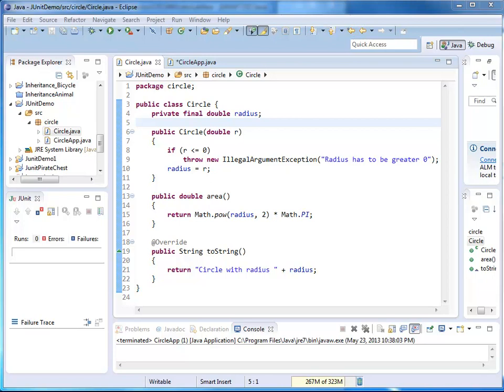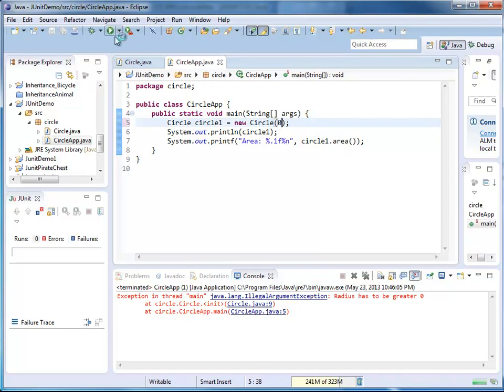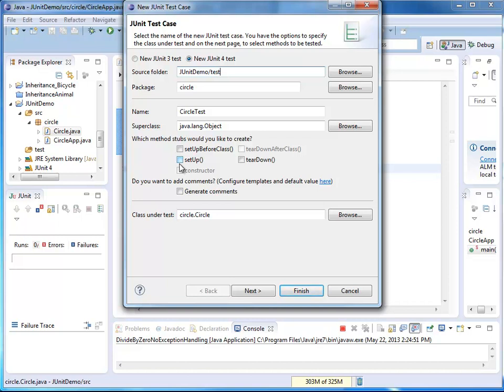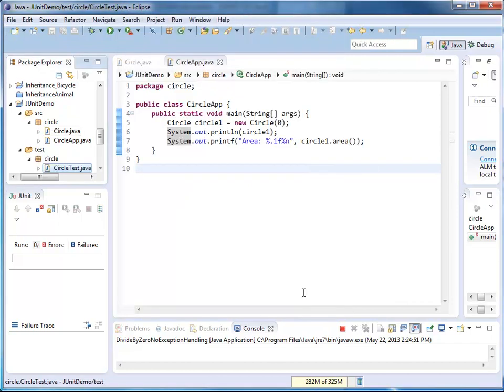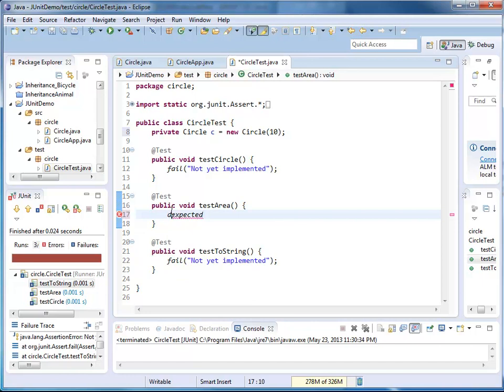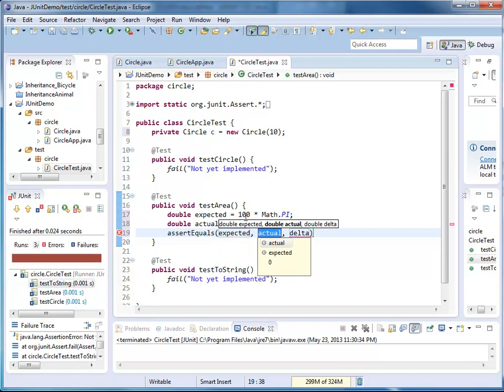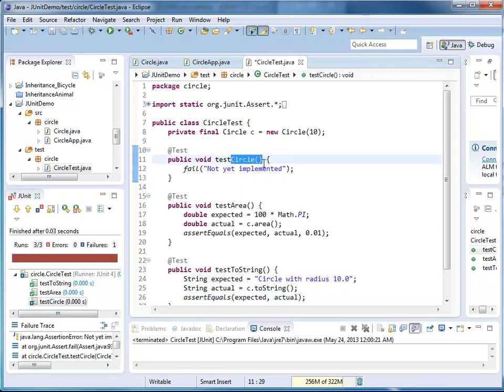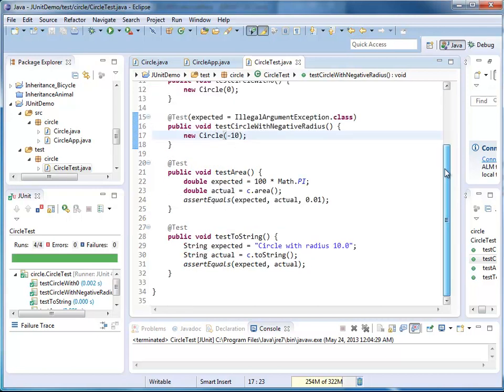Intro to jUnit 2 of 3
Part 2 of this 3 part introduction to jUnit demonstrates how to write unit tests. It shows how to use assertEquals for double values with a third parameter (delta) and it includes an example how to test for exceptions